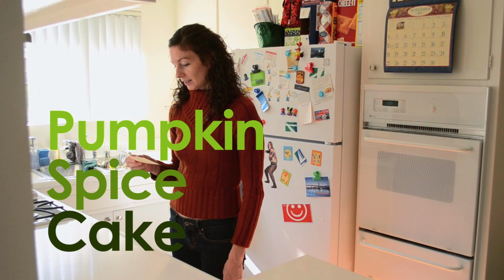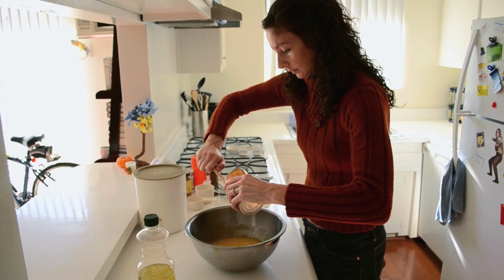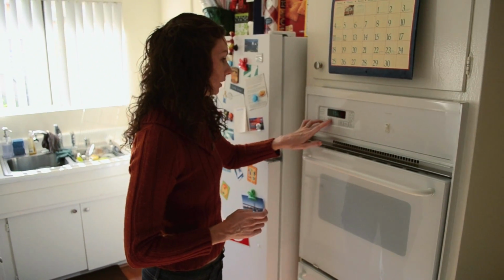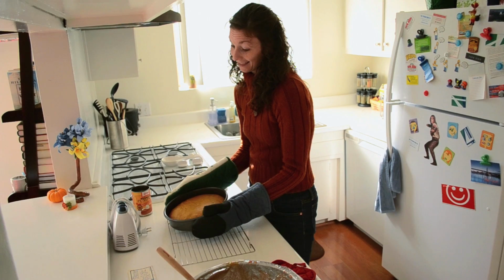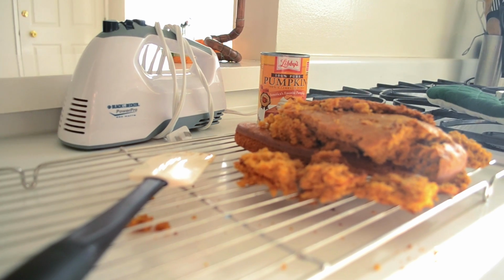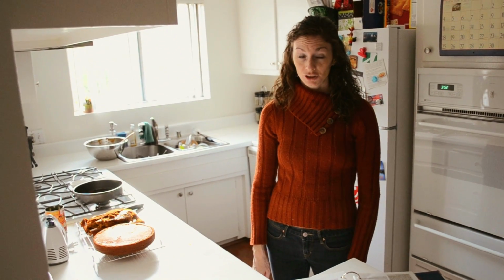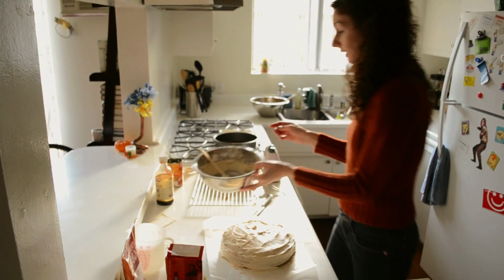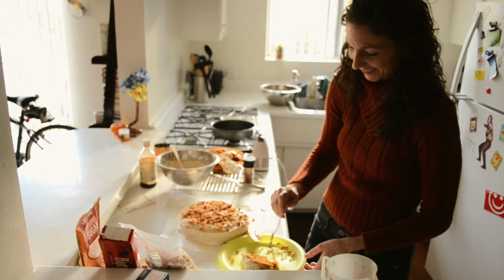Bake It Good - Episode 1 - Pumpkin Spice Cake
How to make a pumpkin spice cake.